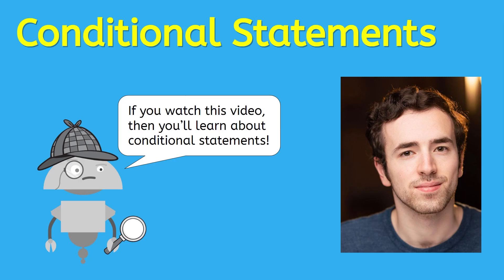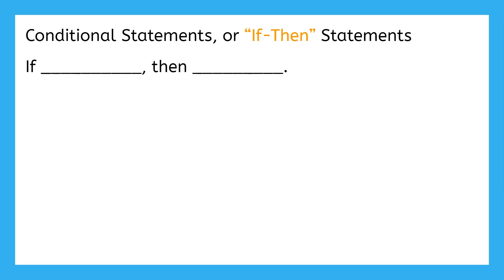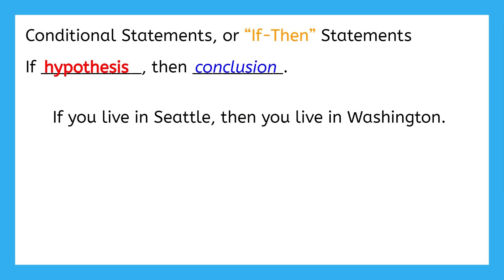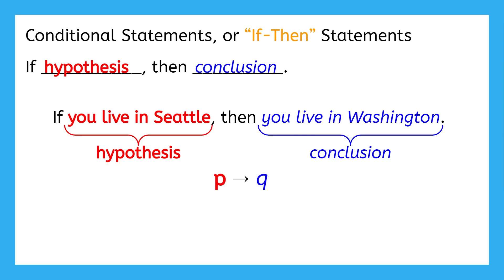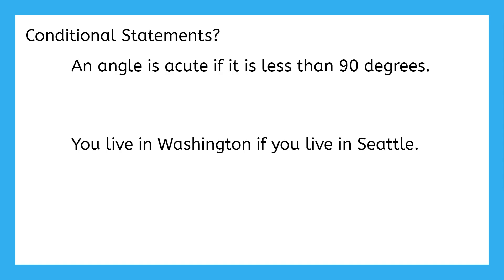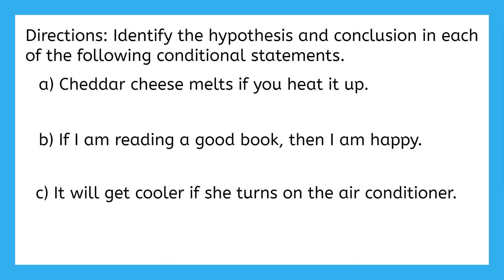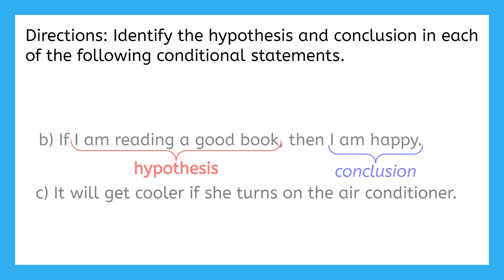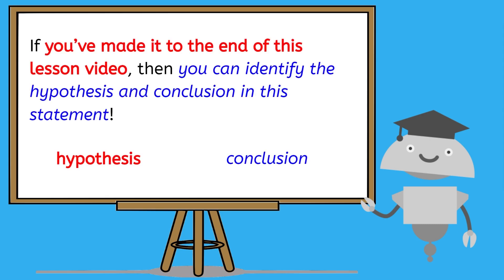Conditional Statements - If-Then Statements in Geometry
Understand conditional statements in geometry! In this high school lesson, students will write and interpret if-then statements and their variations. This lesson is part of MiaPrep’s Geometry course.